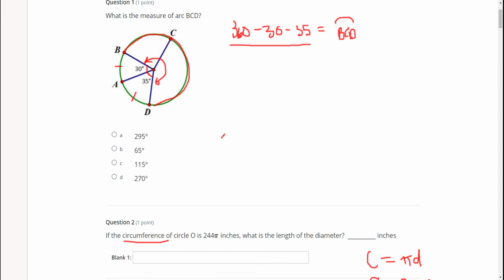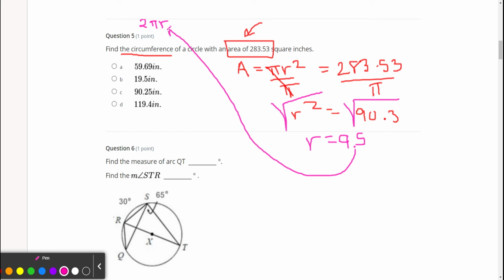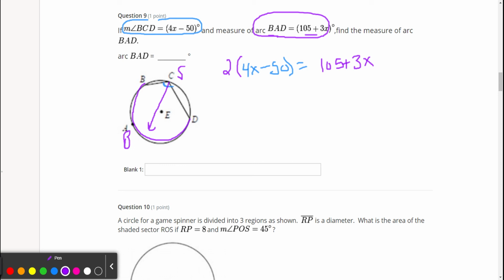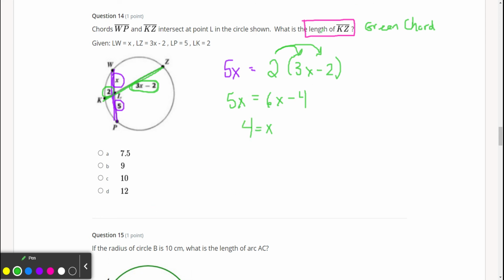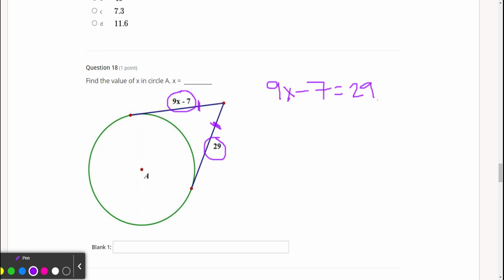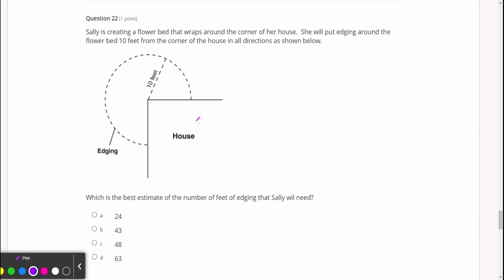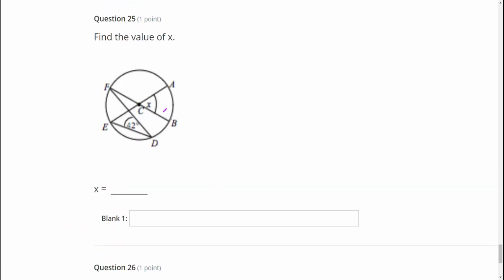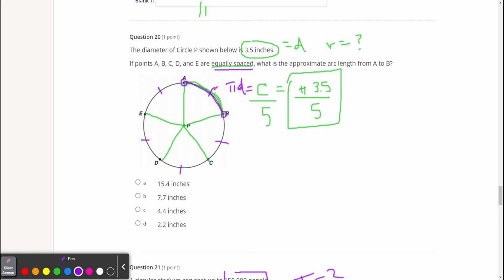Team Review | Schoology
Practice Test Review